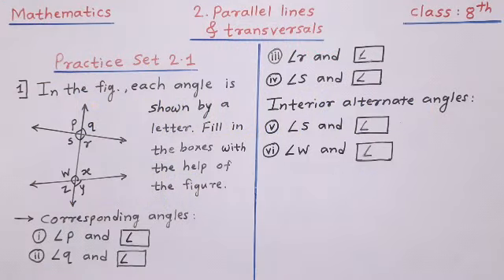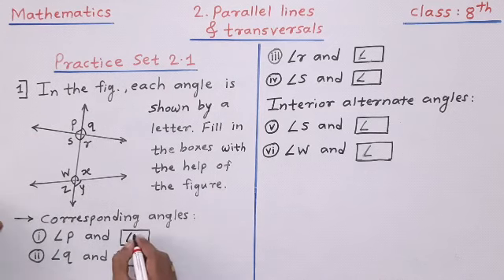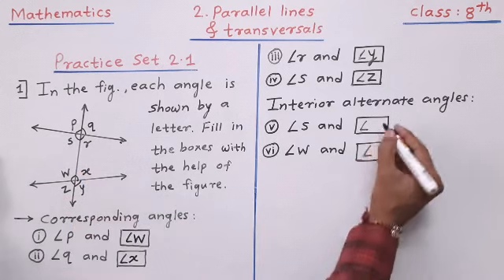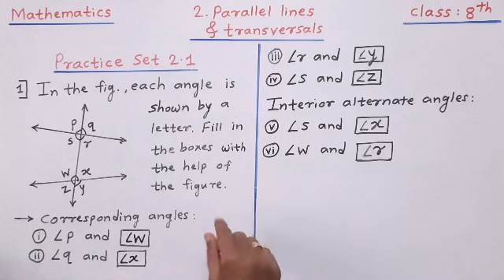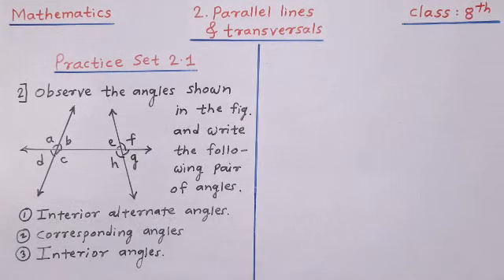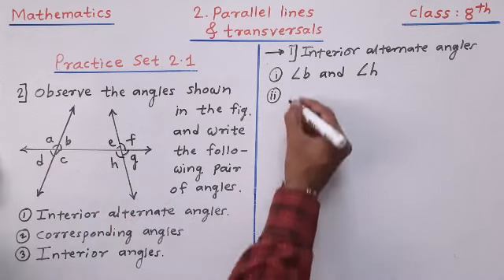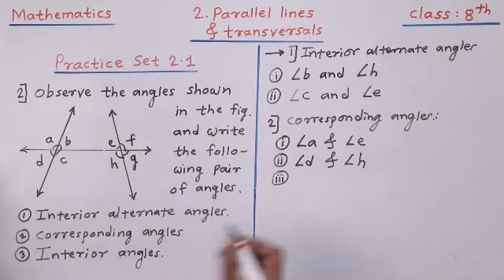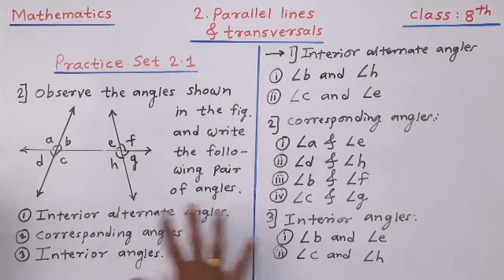Mathematics with Shelar sir (class 8th) | Parallel lines and transversals | Practice Set 2.1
Brilliant Coaching classes
Mathematics
Chapter 2 - Parallel lines and transversals
Video 2